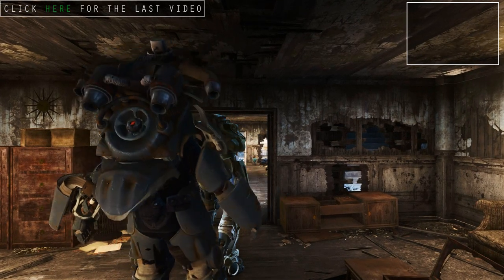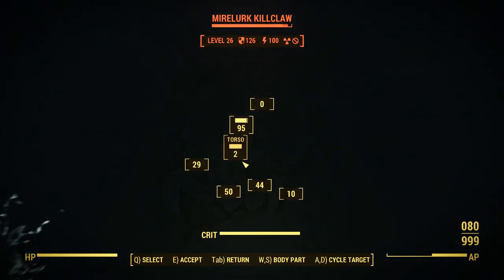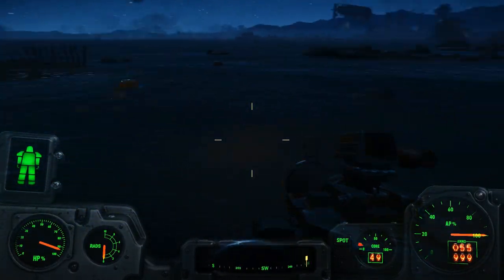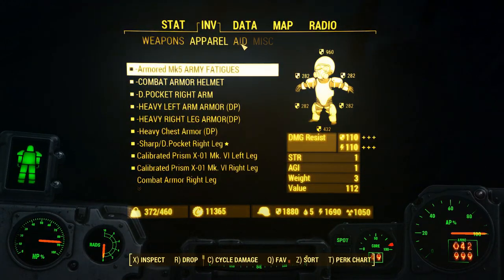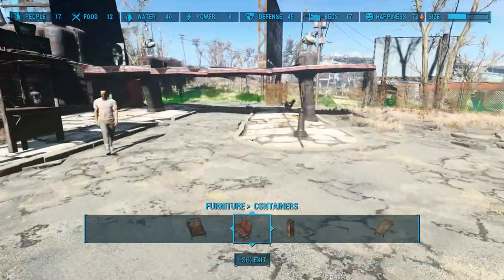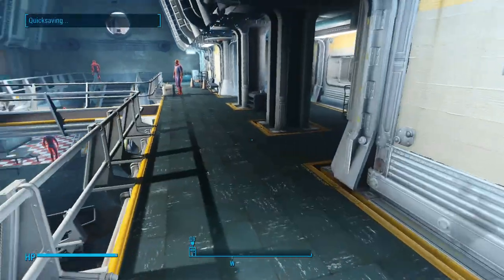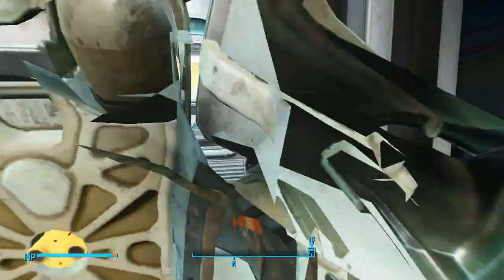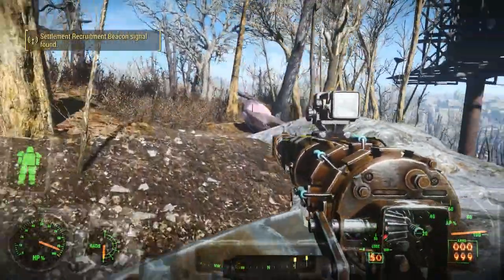[86] The Boston Wanderer (Let's Play Fallout 4 PC w/ GaLm) [1080p 60FPS]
200 years after a nuclear war, Fallout 4 is set in a post-apocalyptic Boston, in which the player character emerges from an underground bunker known as a Vault. Gameplay is similar to Fallout 3. Completing quests and acquiring experience levels up the character, allowing for new abilities. With an optional first- or third-person view, players can explore Fallout 4's open world setting at will, allowing nonlinear gameplay. Additional party members can accompany the player, who will assist them in battles. Players have the ability to construct and deconstruct buildings and items, and use them to build a settlement, which can attract and be inhabited by non-playable characters."